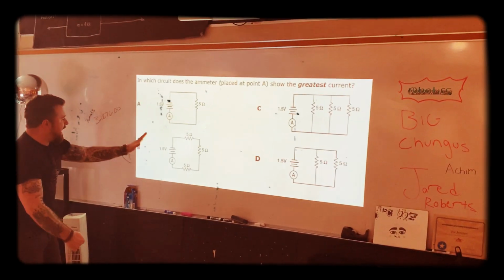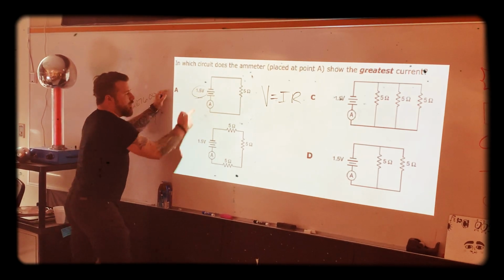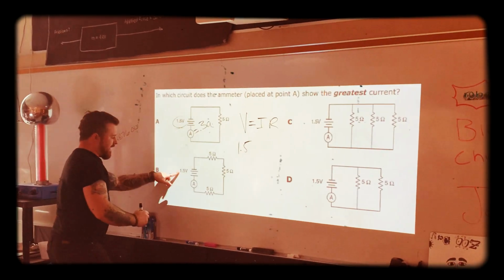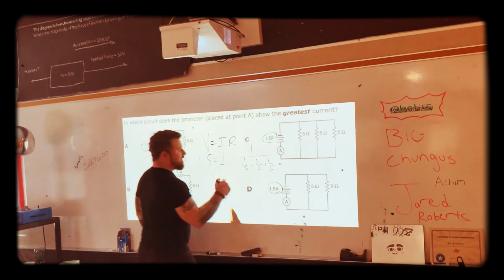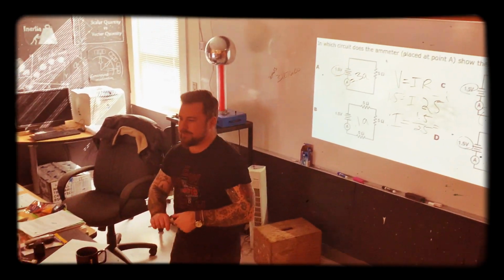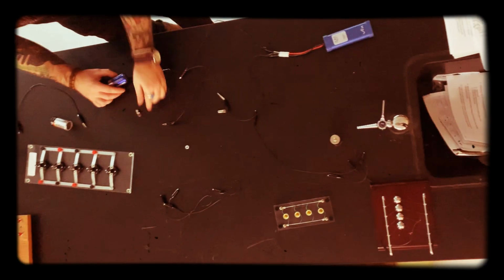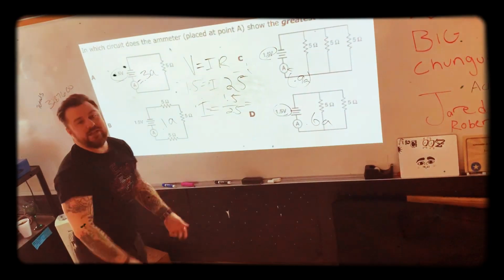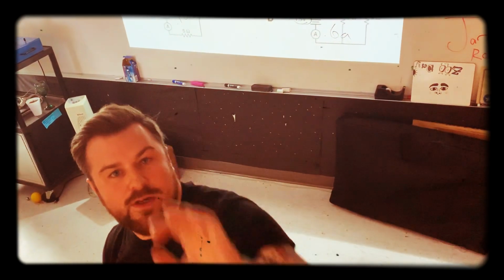Jenkivision: ACP circuits practice